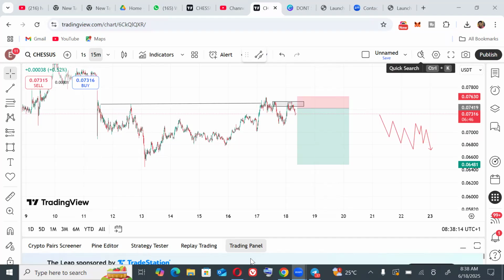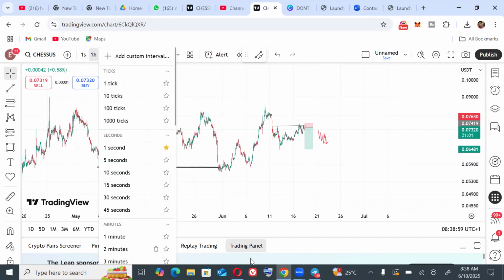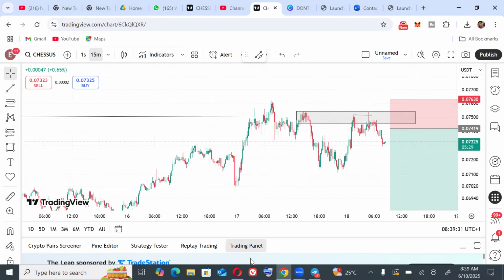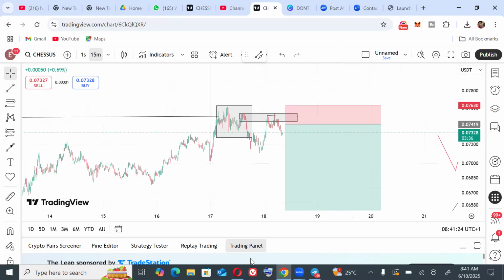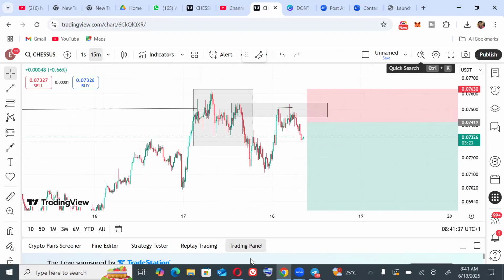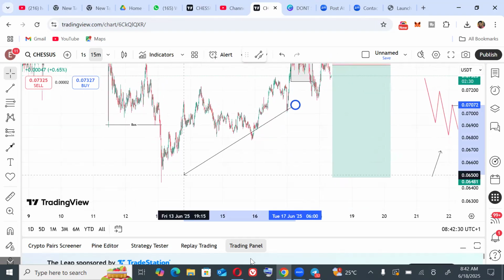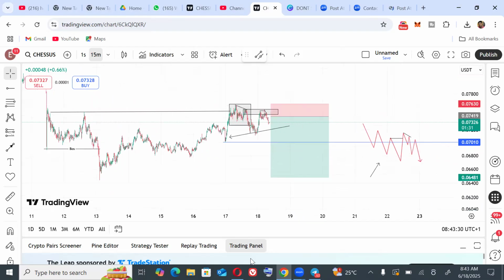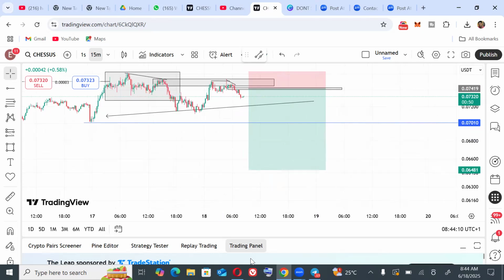I Found the Secret Techniques of Liquidity Trading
Unlock the secrets of liquidity trading and discover the techniques that can take your trading to the next level. In this video, we'll dive into the world of market structure and ICT, revealing the strategies that can help you navigate the complex landscape of liquidity provision. From understanding the intricacies of order flow to mastering the art of liquidity provision, we'll cover it all. Whether you're a seasoned trader or just starting out, this video is packed with insights and information that can help you improve your trading performance and stay ahead of the curve. So, if you're ready to learn the secret techniques of liquidity trading, watch until the end and get ready to take your trading to new heights!